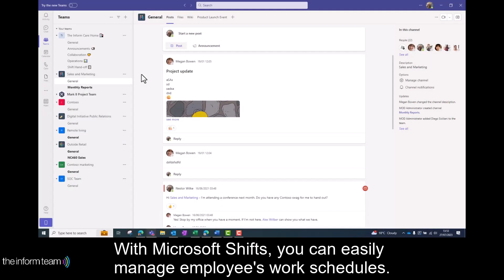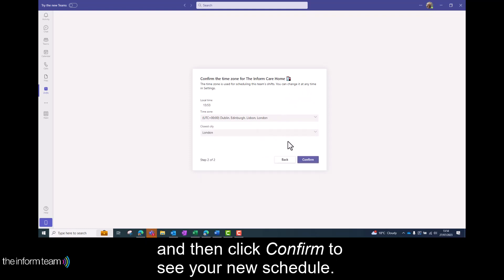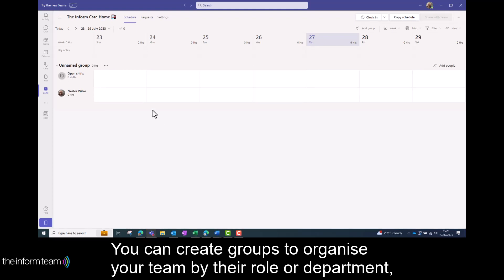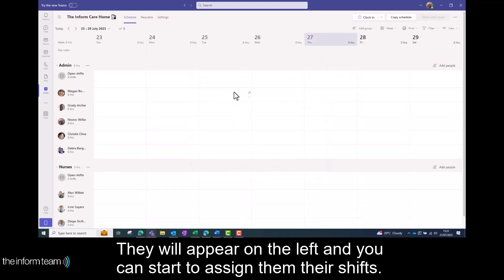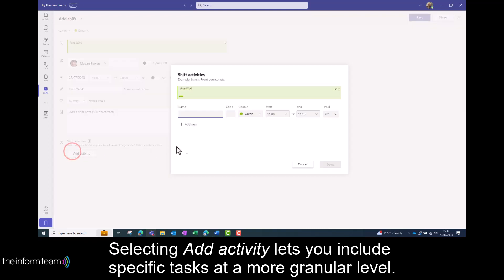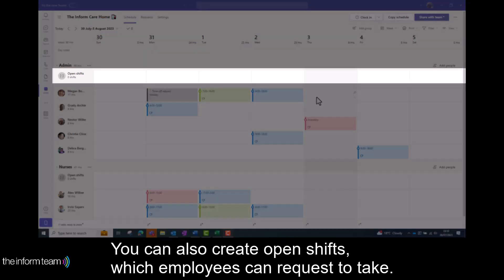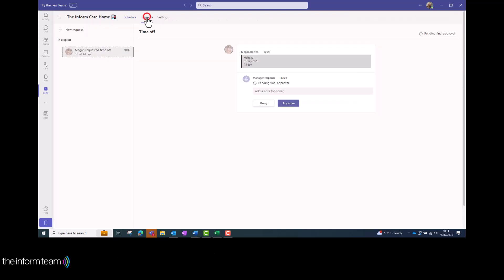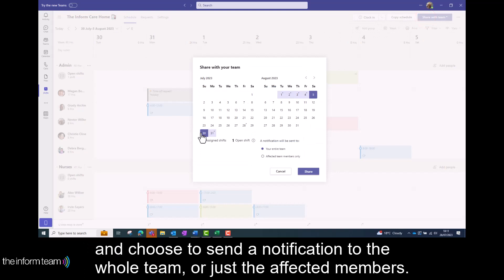Microsoft Shifts: How to Create a Schedule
Learn how to open Microsoft Shifts in Teams and create your first staff rota. We cover:
- installing the Shifts app
- creating a schedule
- adding shifts
- creating open shifts
- sharing the schedule with your team.